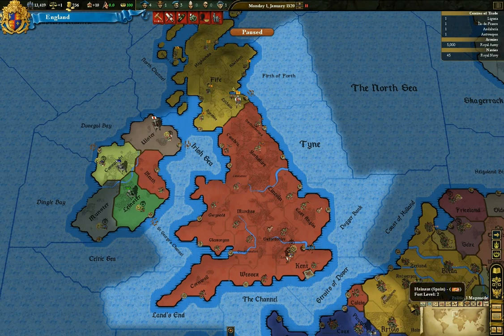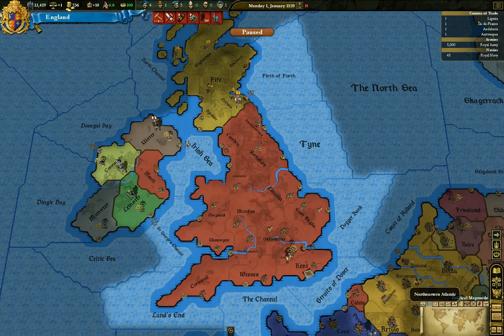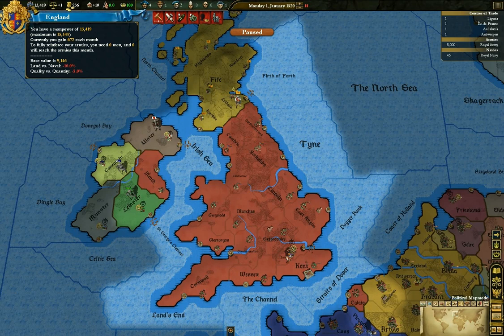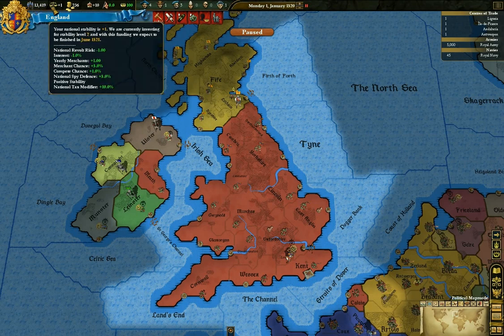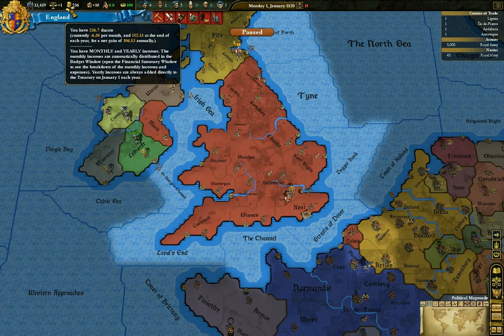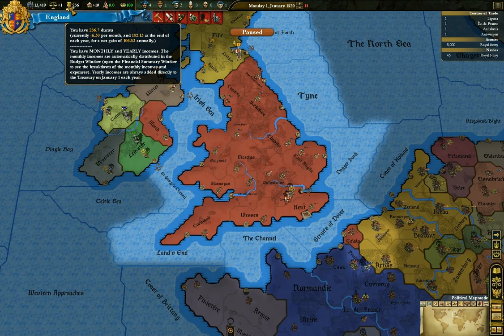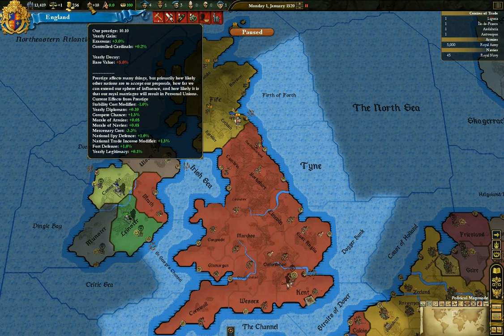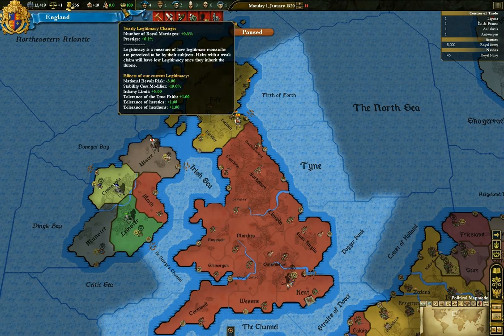EU3 Tutorial 04 - The Top Bar #1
Some of the at-a-glance stats on the top of the screen.